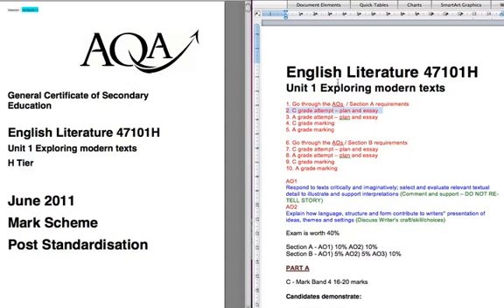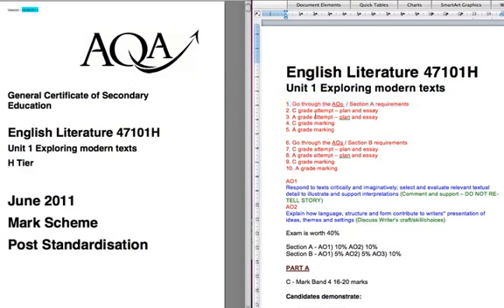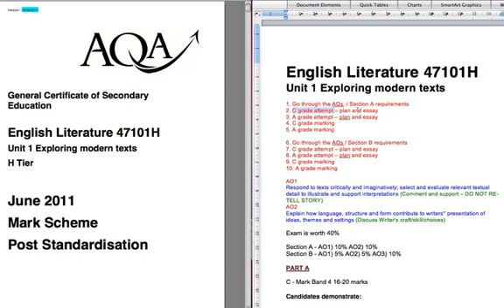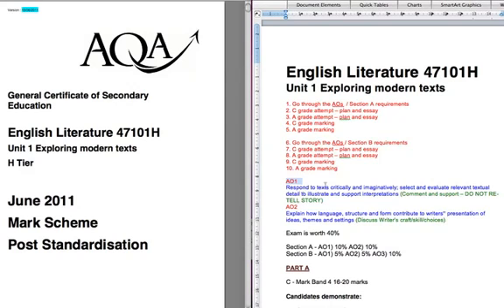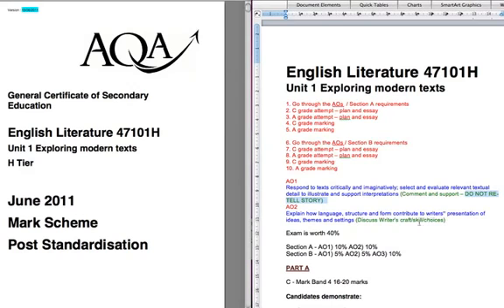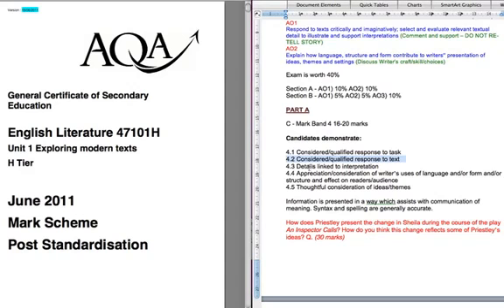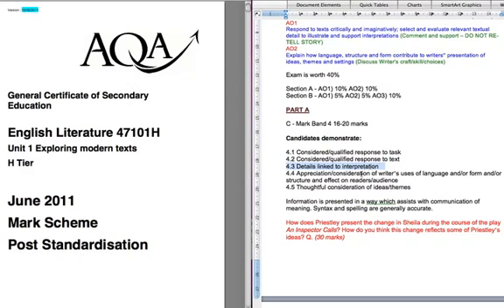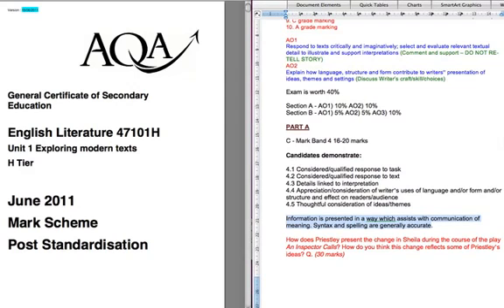Modern Texts: Mark Scheme Analysis (English Literature)